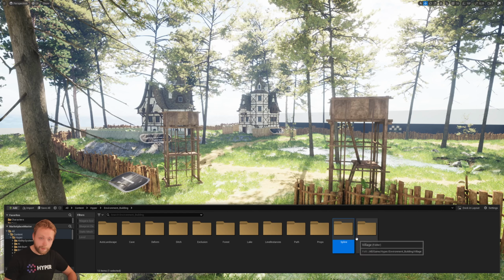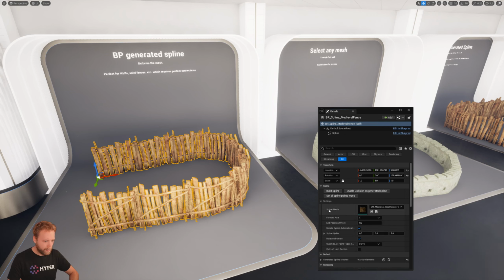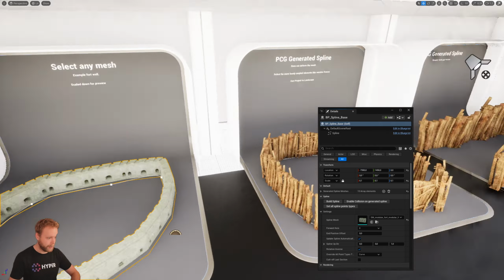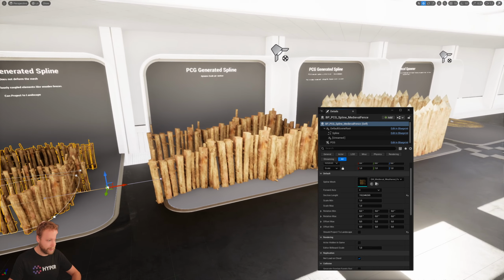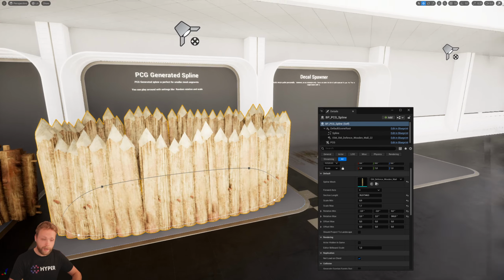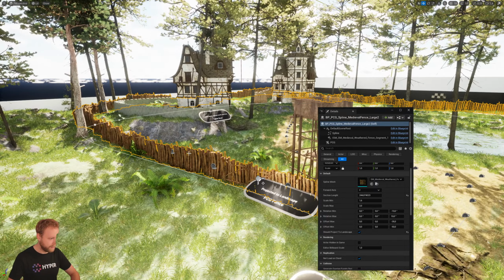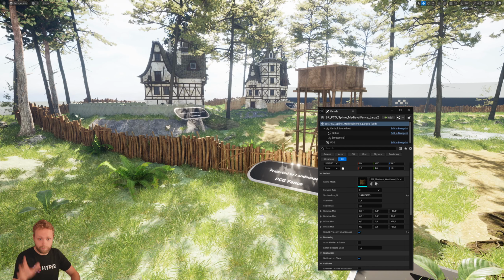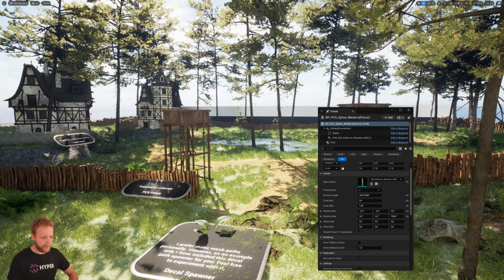How To Generate Fences, Walls, Paths with this Spline Toolkit for Unreal Engine 5 | Games By Hyper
Learn how to place spline based fences and walls as part of the Environment Toolkit in Unreal Engine 5 (UE5) with this walkthrough.

⏱️ Time Stamps:
00:00 Intro
00:22 BP Spline Example
01:20 PCG Spline Example
02:16 Decal Spawner (Experimental)
02:47 PCG Spline Project To Landscape
03:45 Outro

Courses and Learning:
Now also available on Udemy!